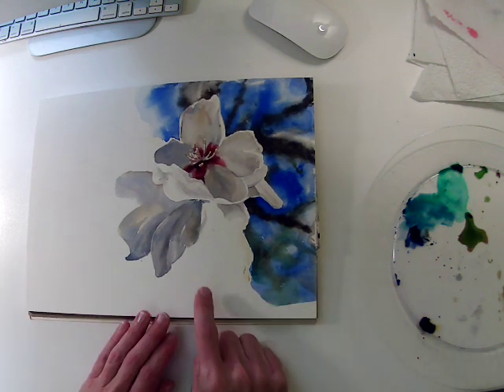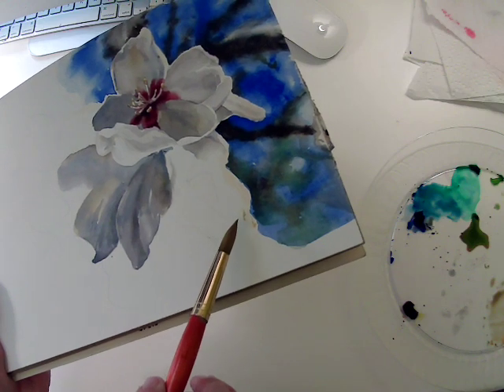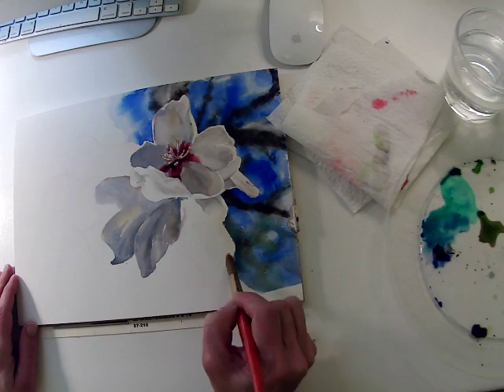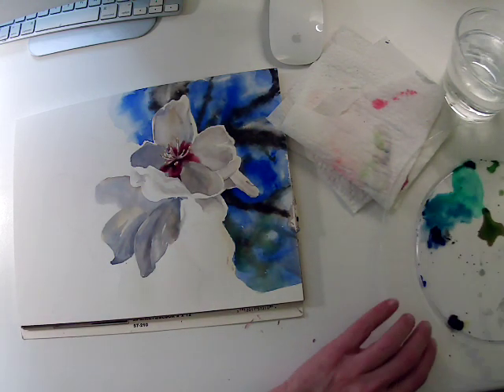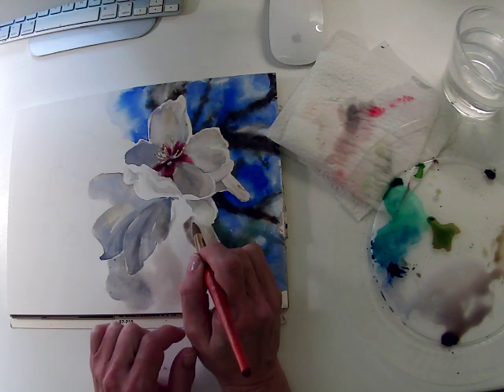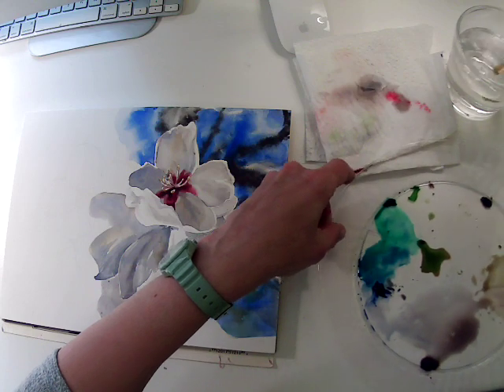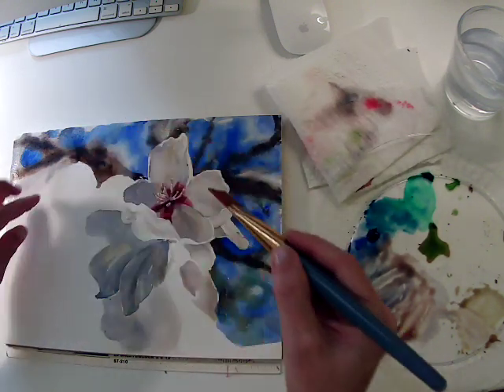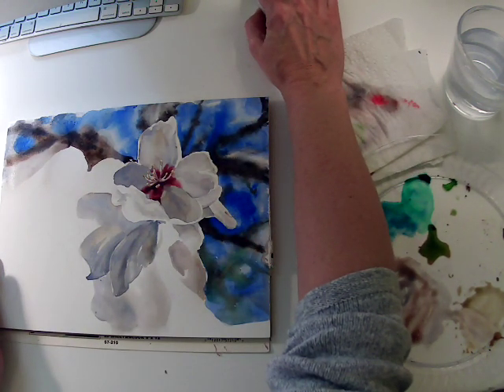Flower painting wet into wet areas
Wet into wet technique for background of watercolor of blossoming tree